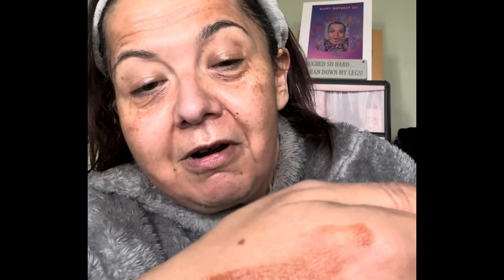Minimal makeup look to perk up a tired complexion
Hi Ali Pallies

Today I thought I’d show you a minimal look. This is the sort of look I’ve been doing a lot recently whilst recovering from my hospital stay.

Daniel Sandler Blossom colour multi-tasking primer * (gifted)

Daniel Sandler Watercolour bronzer in the shade hot Totty

Daniel Sandler waterproof velvet eyeliner in the shade purple

Doll 10 TCE hydrating undereye colour corrector in the shade amber (QVC U.K. link below comes with a brush)

Charlotte Tilbury Matte Revolution lipstick in the new shade Hollywood Vixen

As usual, all opinions are my own. None of my videos are sponsored and I don’t receive any commission from any of my videos. However I would never recommend an item that I did not believe in. All other non Amazon links not marked with an asterix  take you directly to the website without being tracked from this video. I bought all the products with my own money unless clearly stated otherwise during my video or in the description bar with one asterisk * and a footnote. All this is my way of reassuring you that I have no vested interest at all in telling you that a product is good or bad and that I will ALWAYS be transparent about any potential influence.

Please also take account of my skin tone (tanned Eurasian olive undertone- NC35 in Mac )and skin type (dry) when deciding on whether a product is right for you to purchase. This video is intended as a guide only - the decision to purchase is entirely down to you.